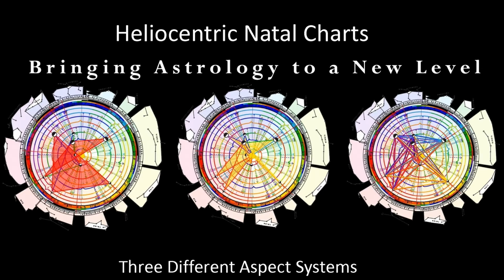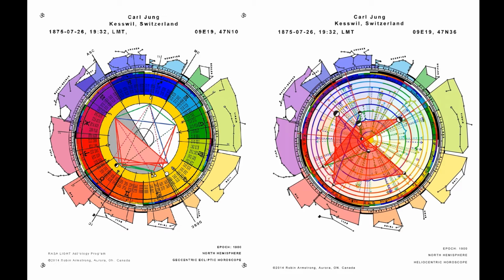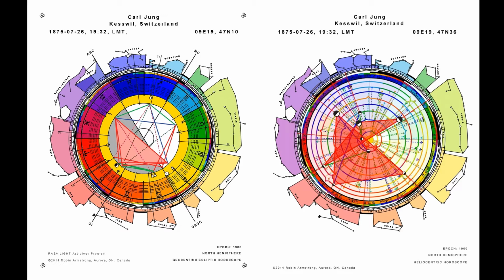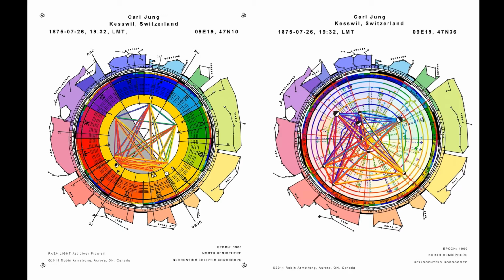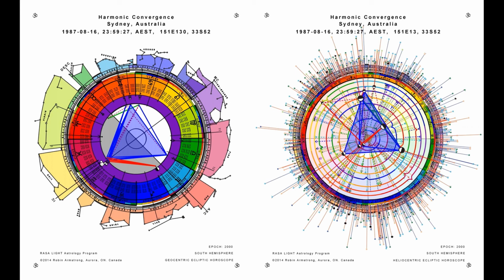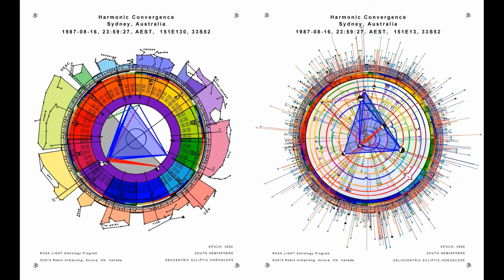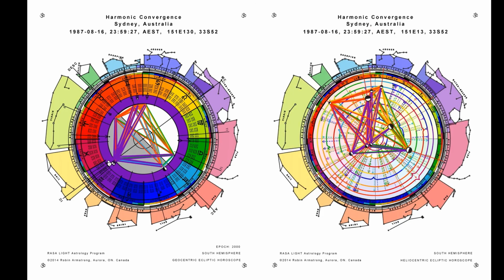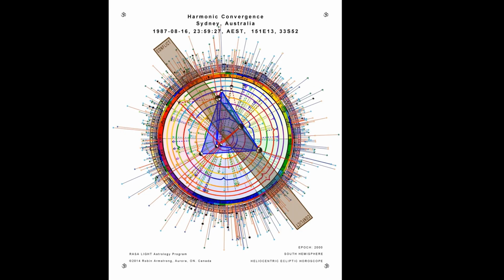Heliocentric Astrology 4 natal charts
Heliocentric natal charts of Carl Jung, Sigmund Freud and the Southern Hemisphere Harmonic Convergence, with some interpretations of the implications involved.